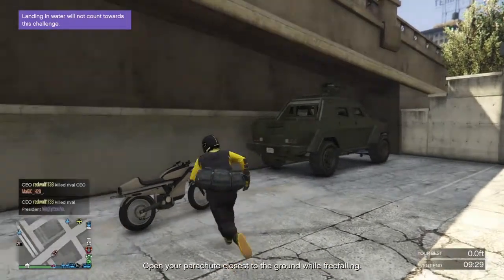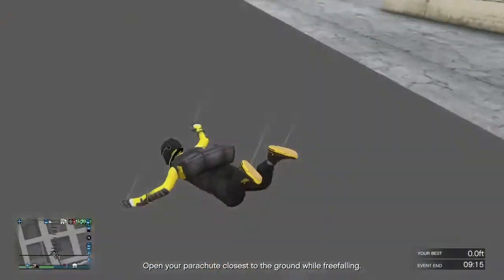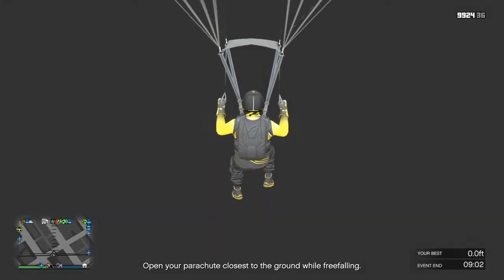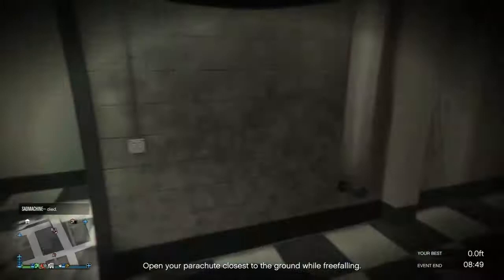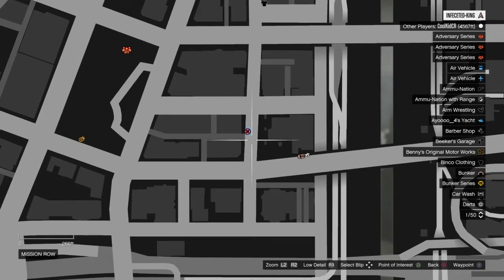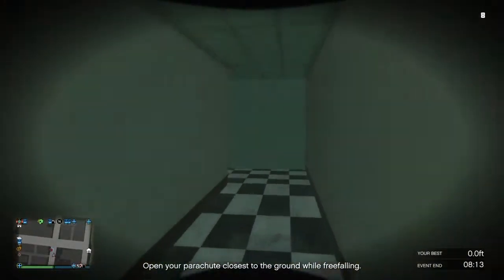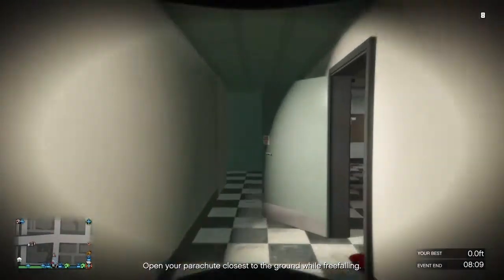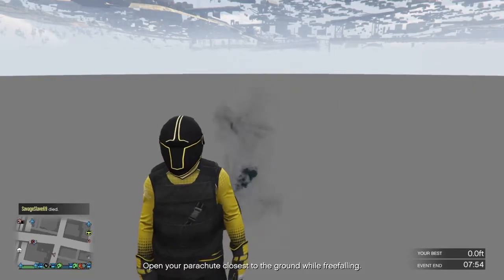GTA V How To Get In The Mug Shot Room Under The Map !!! (Secrect location)After Patch 1.40